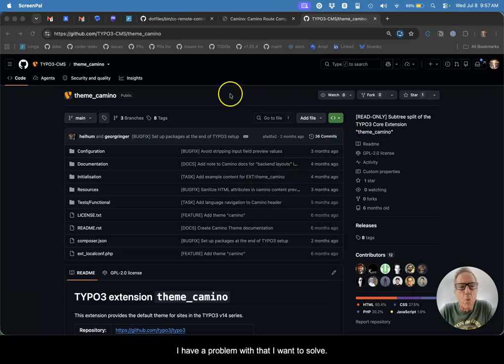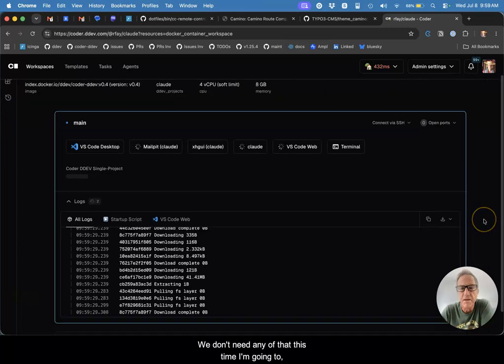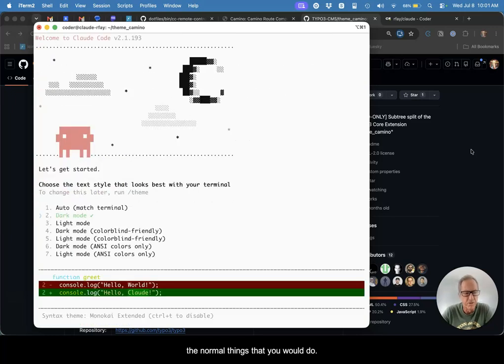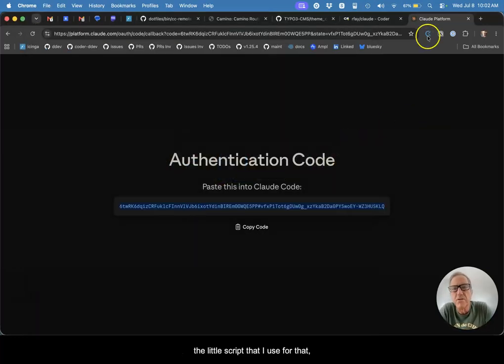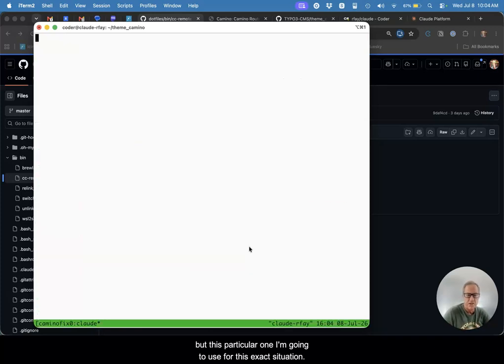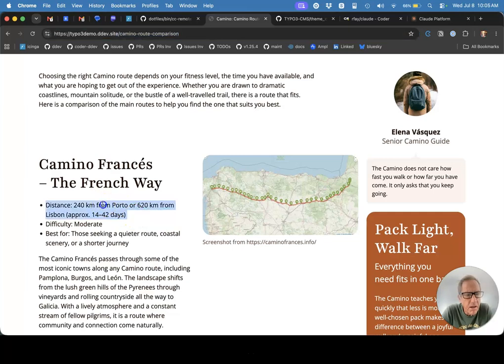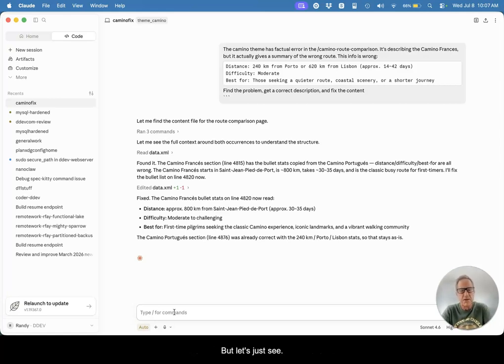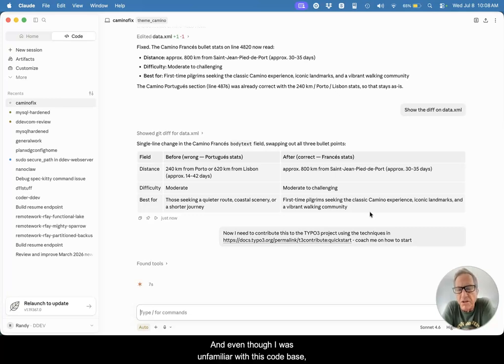Claude Remote Control with